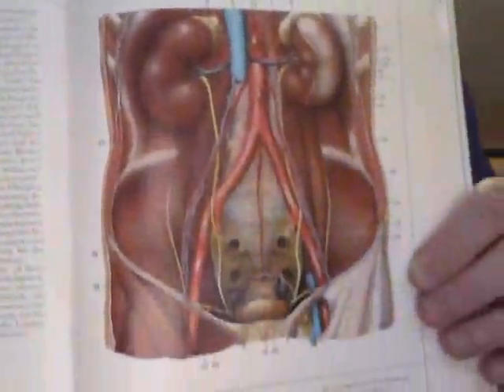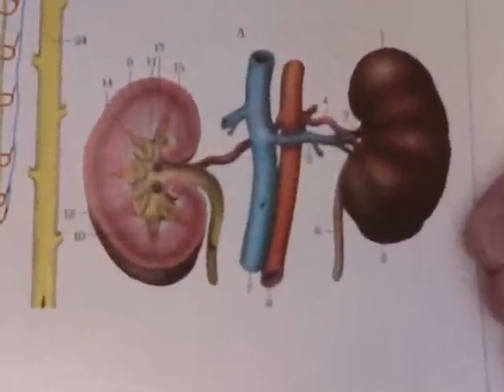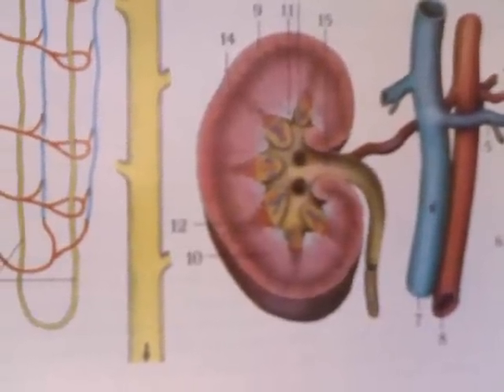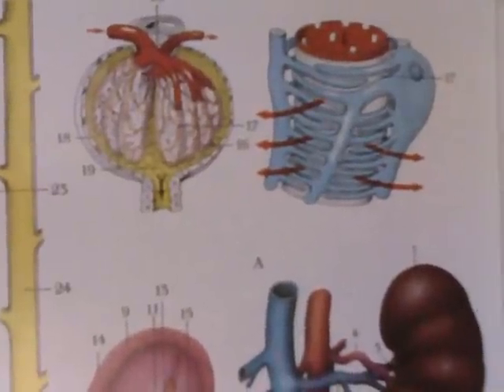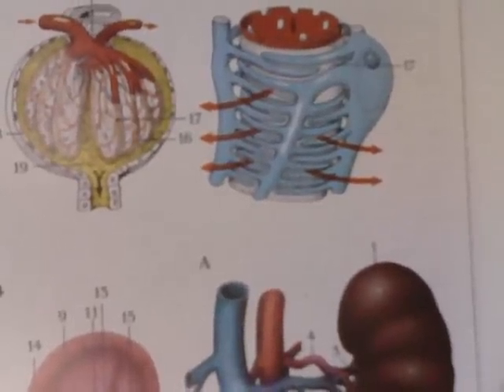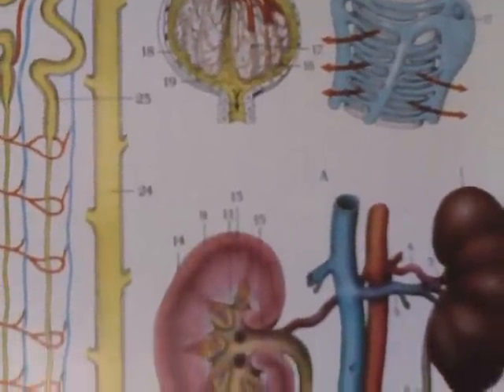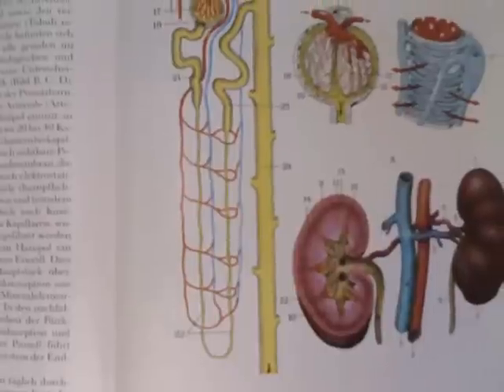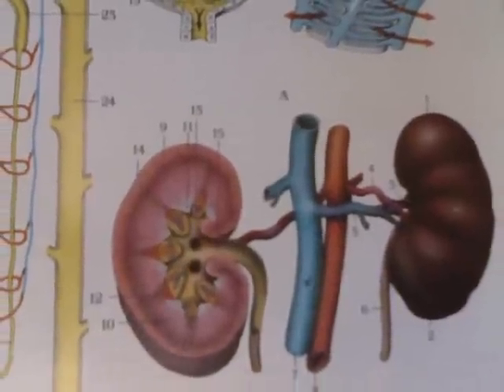"Anatomy and Physiology", The Kidneys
The Kidneys filter the blood, and help to maintain blood components in the appropriate concentrations. The Kidneys also serve to cleanse the blood of byproducts of metabolism, including the metabolism of specific medications. In addition, the Kidneys (Suprarenal Glands), are part of the endocrine system, and produce a number of hormones that are vital for metabolism, especially the regulation of blood pressure.